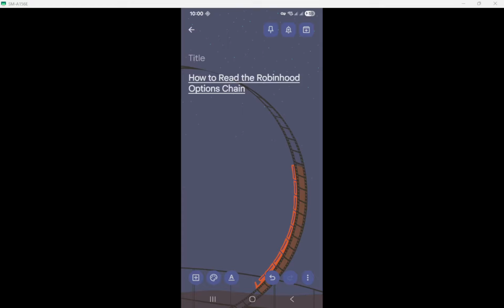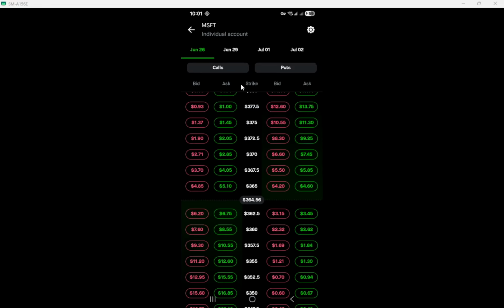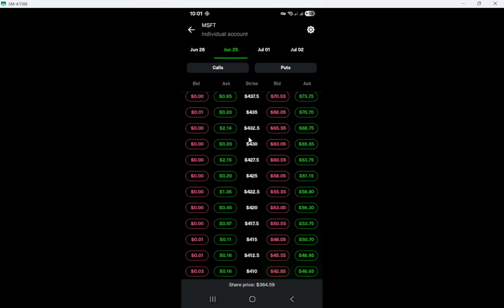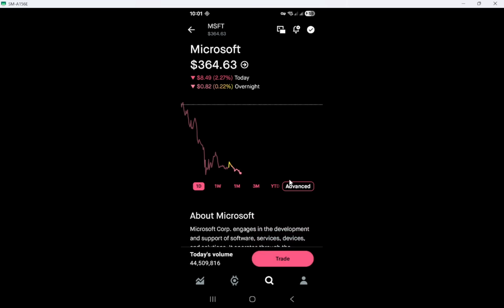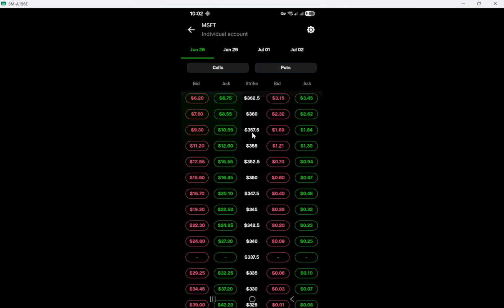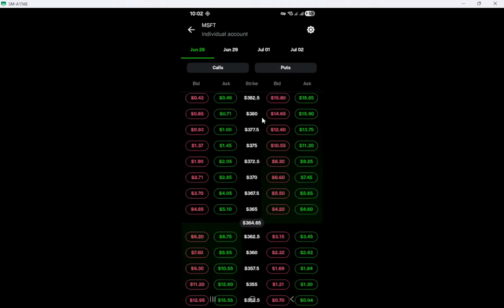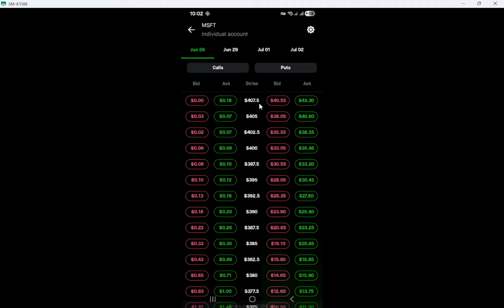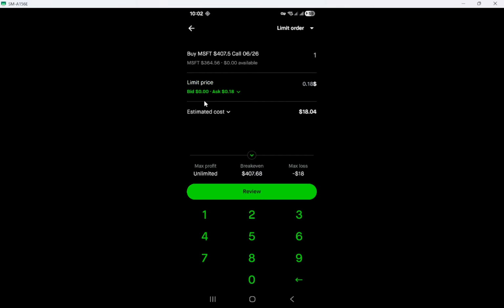How to Read the Robinhood Options Chain [2026 Full Guide]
How to Read the Robinhood Options Chain

Unlock the secrets of options trading in our latest video, "How to Read the Robinhood Options Chain!" If you’re new to options or looking to sharpen your trading skills, you’ve come to the right place. In this comprehensive guide, we break down essential concepts such as expiration dates, strike prices, and the critical differences between call and put options. You’ll learn how to interpret various key metrics like Bid, Ask, Volume, and Open Interest that can shape your trading decisions. Armed with this information, you'll be better positioned to make informed choices, maximize your potential profits, and manage risk effectively. Whether you’re trading short-term or considering long-term positions, understanding the options chain can significantly impact your strategies. Join us and elevate your trading game with practical tips and insights that bring you closer to mastering the Robinhood platform!